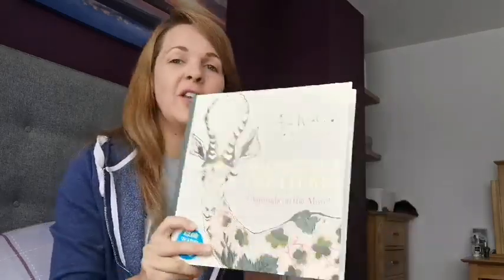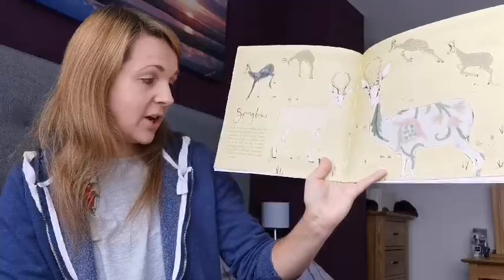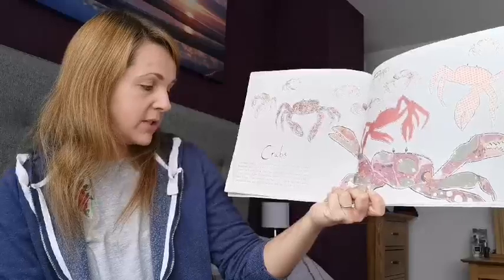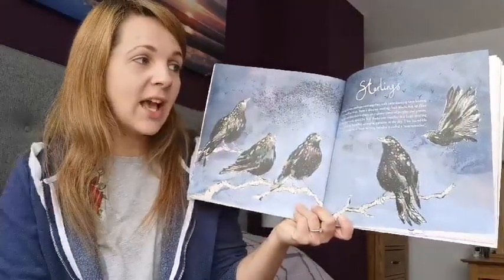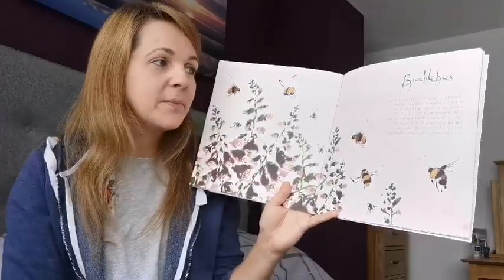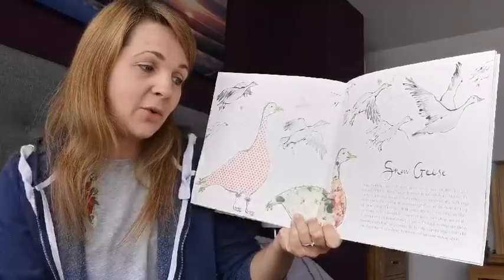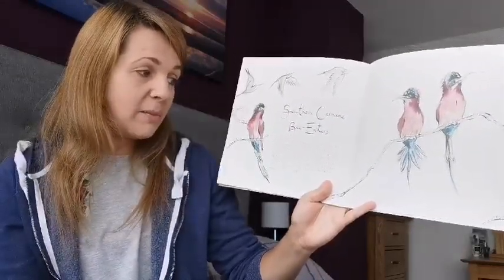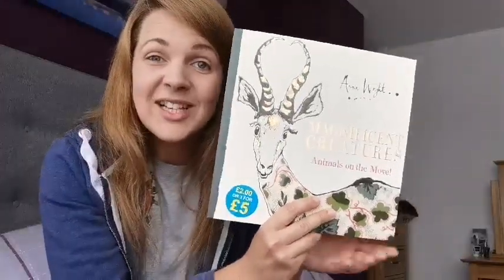3 o'clock read - Magnificent Creatures